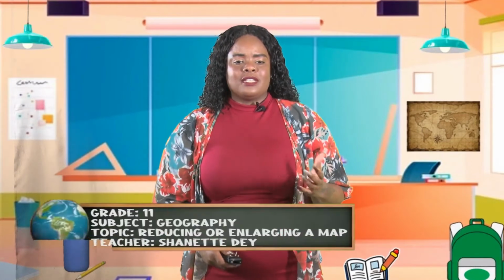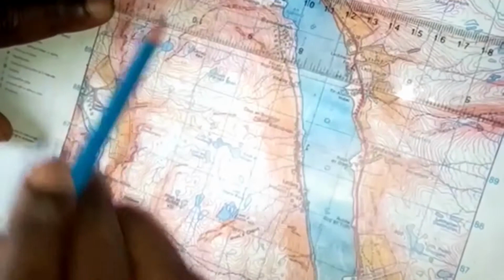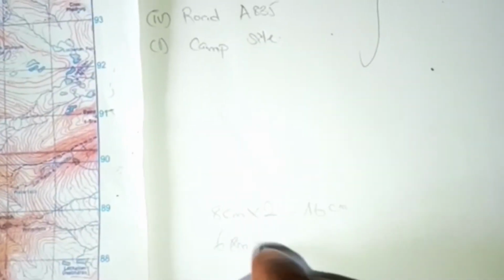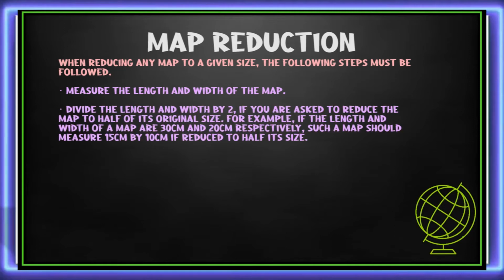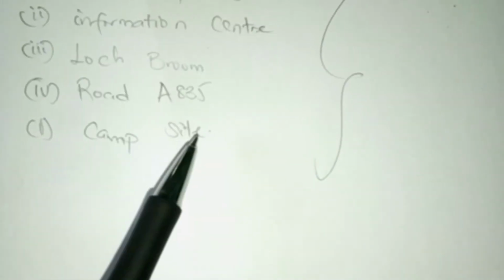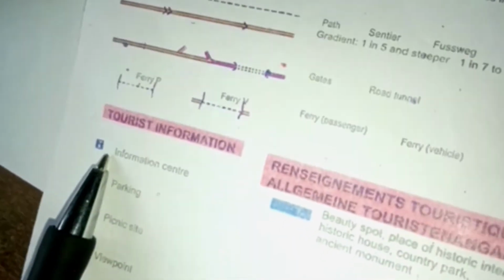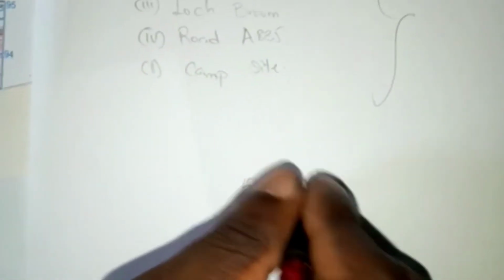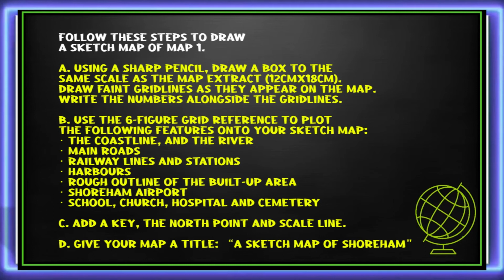Geography - Grade 11: Enlarging, Copying and Reducing a Map